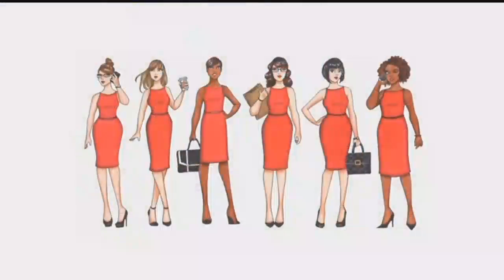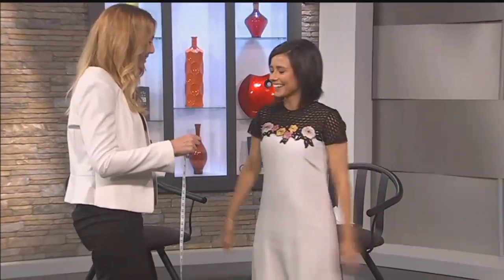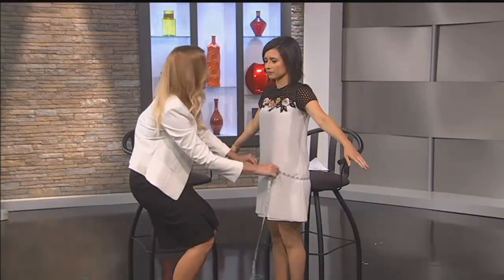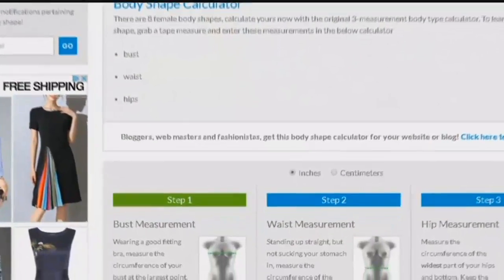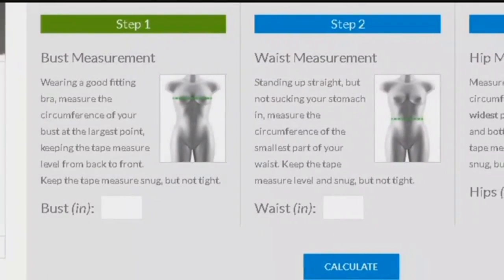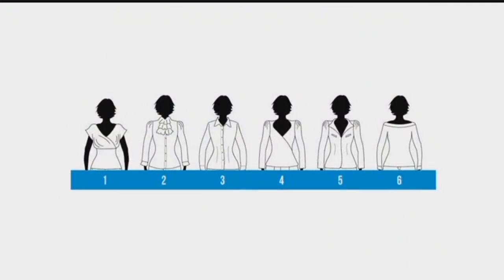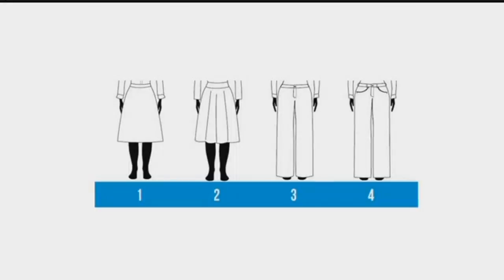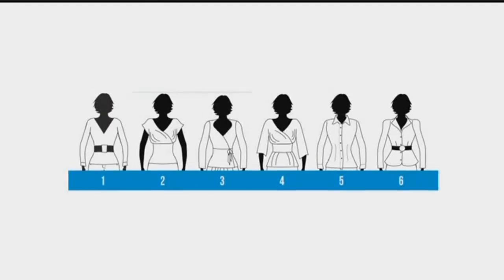Choosing clothes based on your body shape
It&rsquo;s a lot easier to shop once you know what looks good on your body type! Vanessa Zambo with STOMP shares tips for how to determine your body shape and what clothing to pick out based on that.